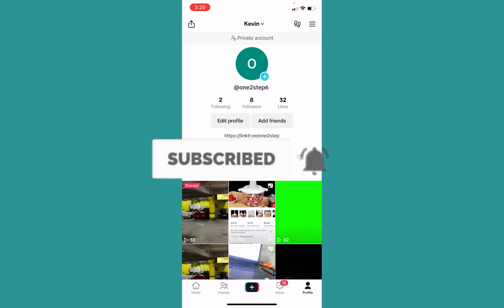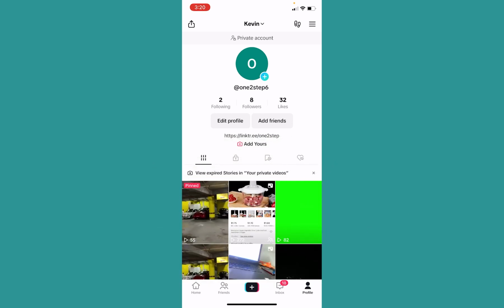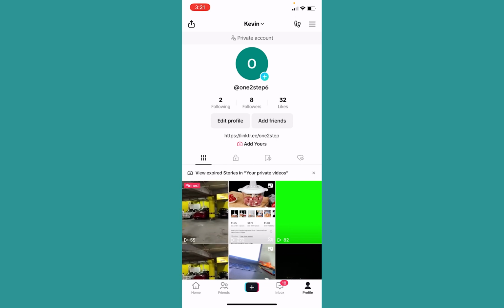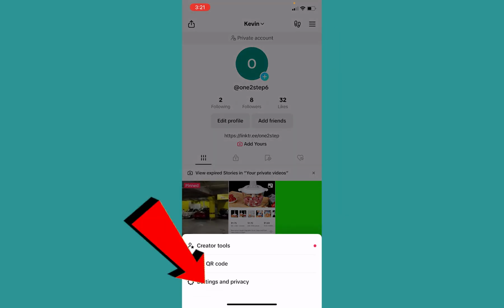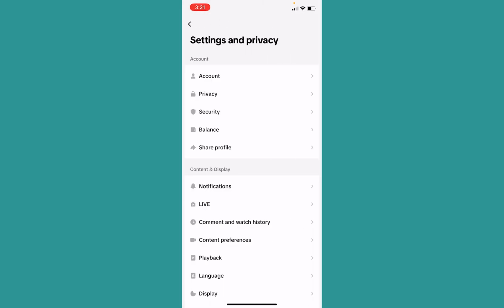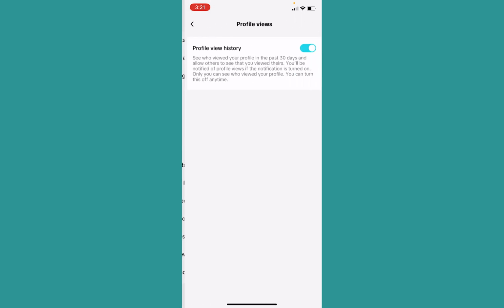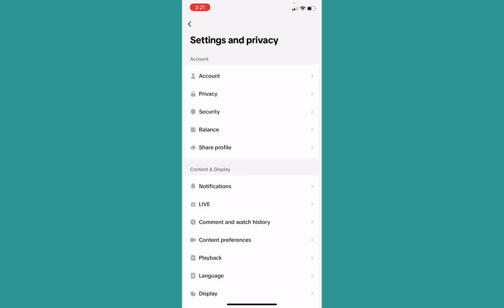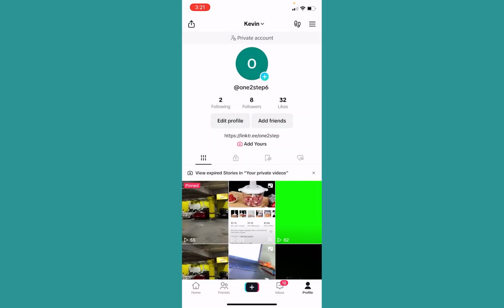How to View Someone's TikTok Profile Without Them Knowing (2023)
This video walks you through the step by step process of how to View Someone's TikTok Profile Without Them Knowing on iphone. Watch the video till the end and learn the steps in detail.